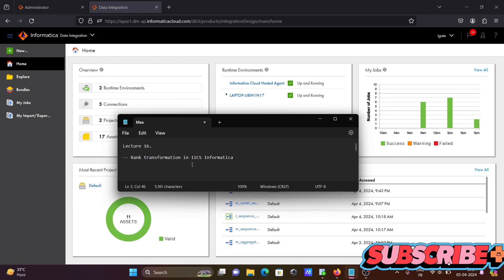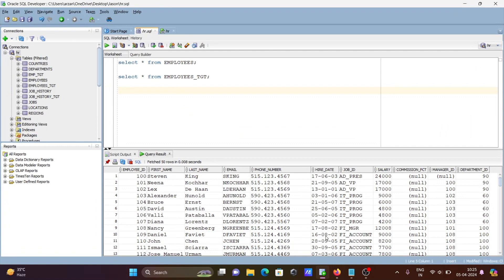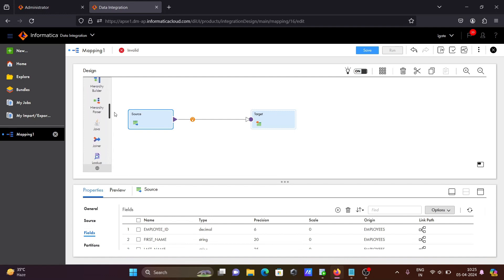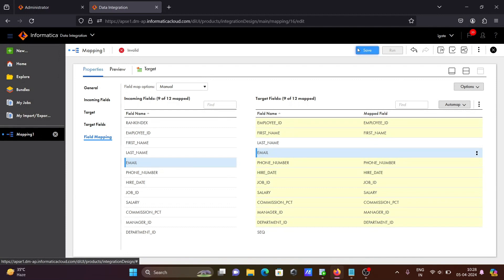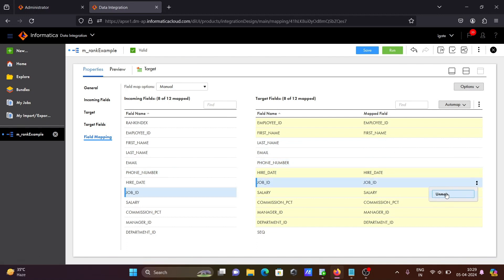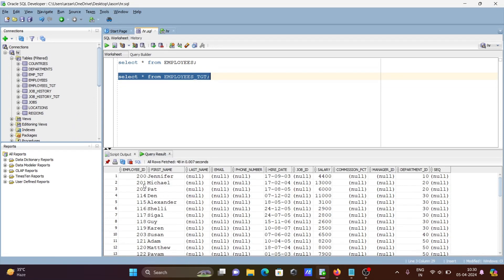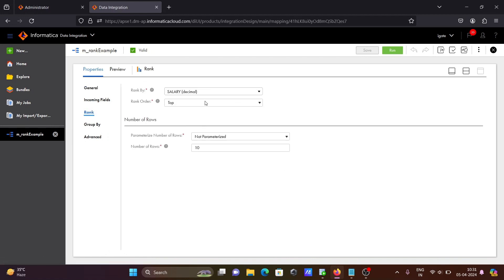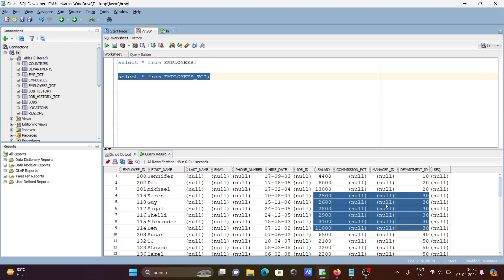How to use Rank transformation in IICS | 16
rank transformation in iics

Rank Transformation in Informatica Cloud (IICS)

Rank transformation in iics example

Rank transformation in iics interview questions

rank without rank transformation in iics

rank transformation in informatica with example iics

rank transformation in informatica is dense_rank

rank transformation properties in iics